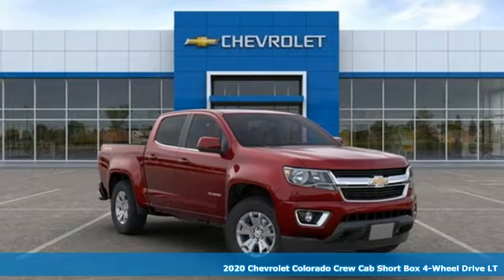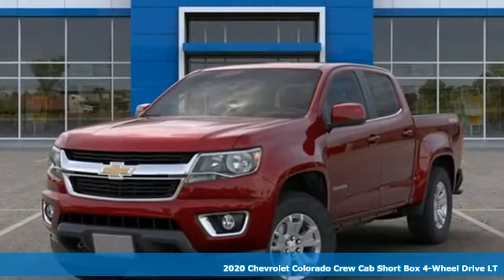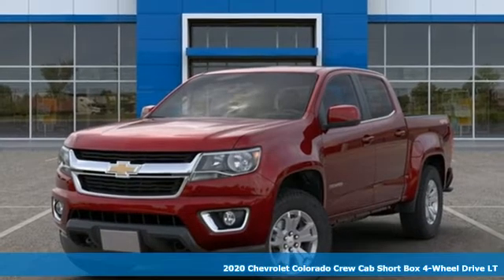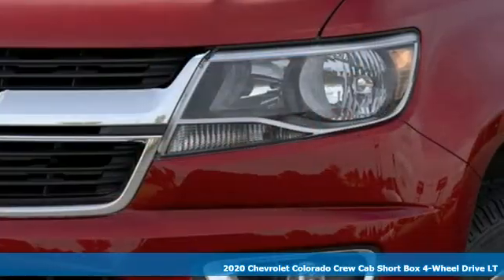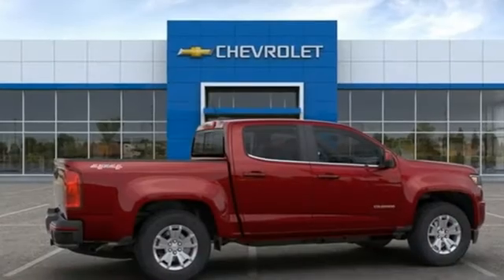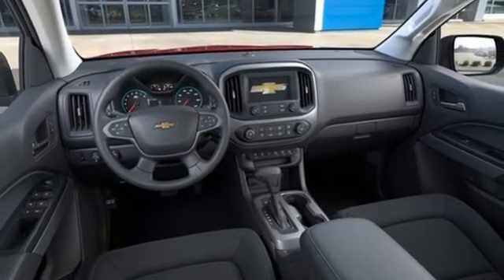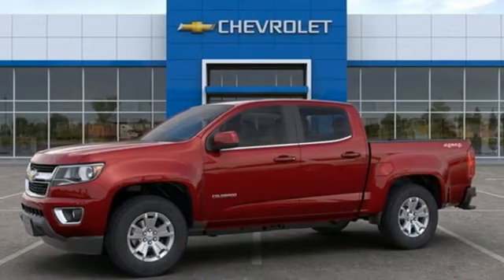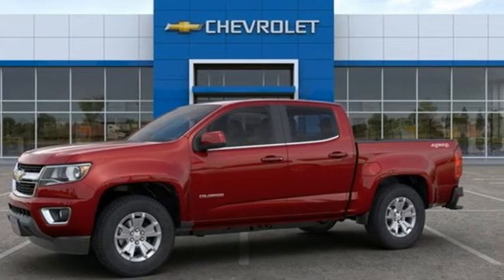2020 Chevrolet Colorado Baltimore MD Owings Mills, MD A0174759 - SOLD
Year: 2020
Make: Chevrolet
Model: Colorado
Trim: LT
Engine: V6
Transmission: 8-Speed Automatic
Color: Red
Interior: Jet Black
Stock #: A0174759
VIN: 1GCGTCEN4L1174759

Address:
11234 Reisterstown Road